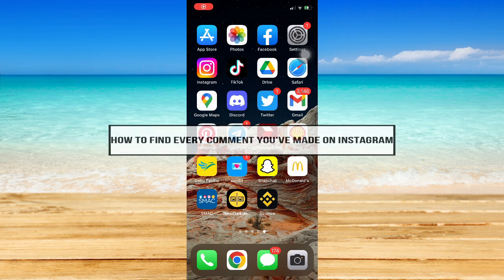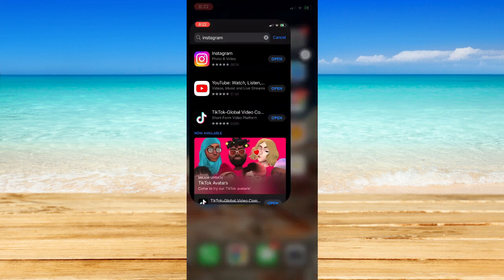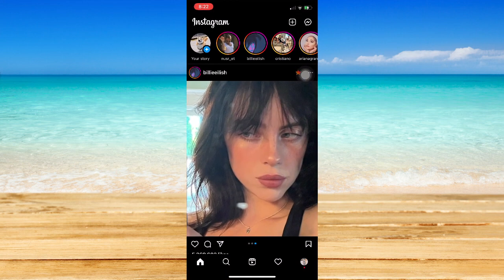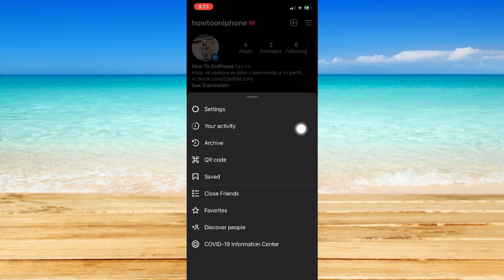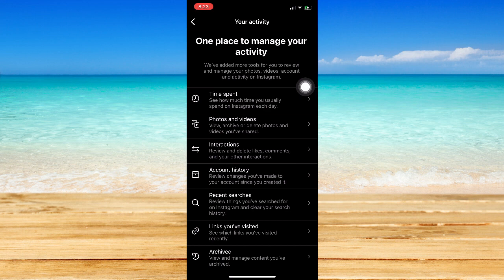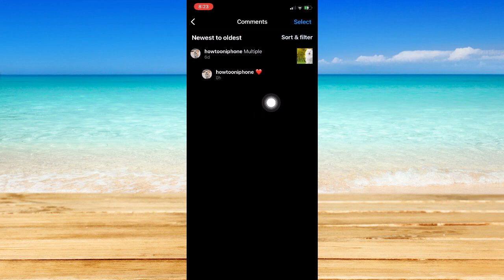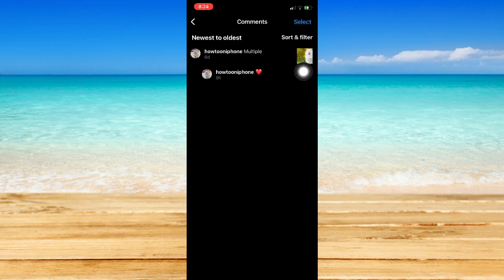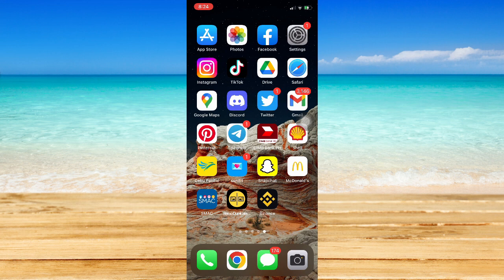How To Find Every Comment You've Made On Instagram